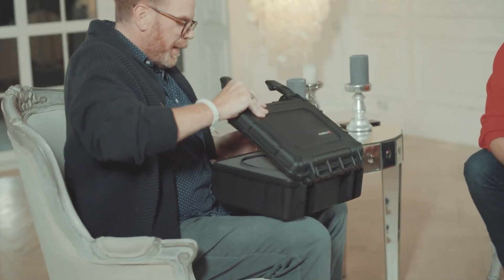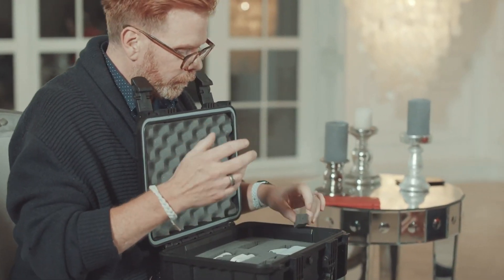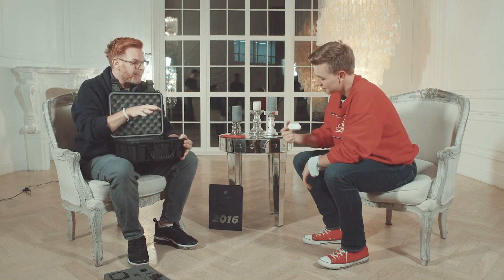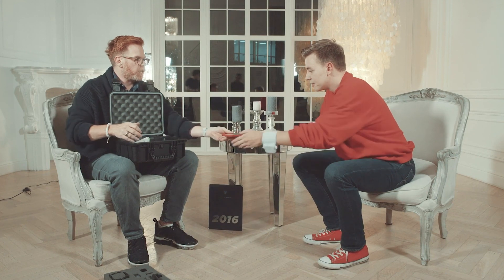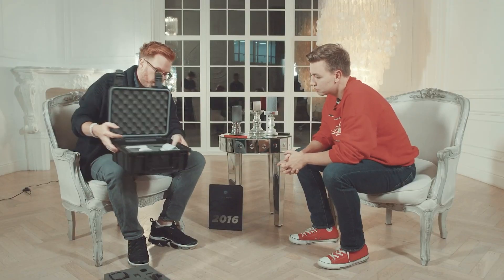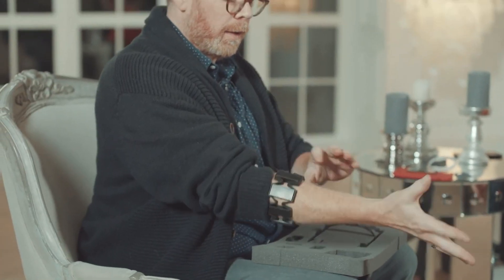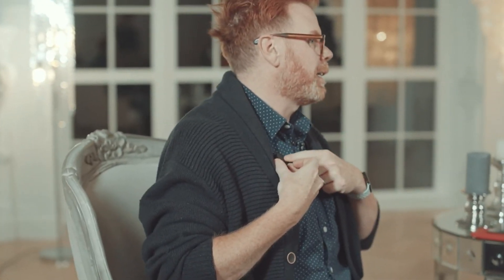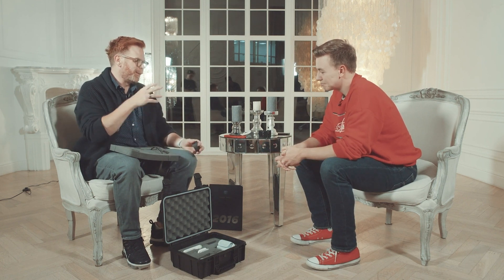Mindful Cyborg shows his gadgets. Chris Dancy / Mustreader Podcast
The best gadgets for biohackers, as recommended by "the most connected person in the world", Chris Dancy.